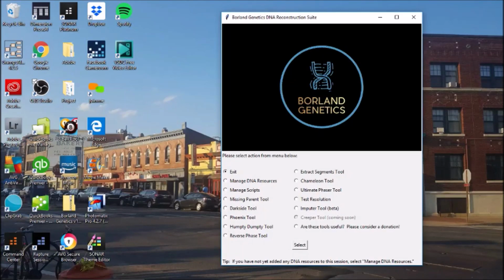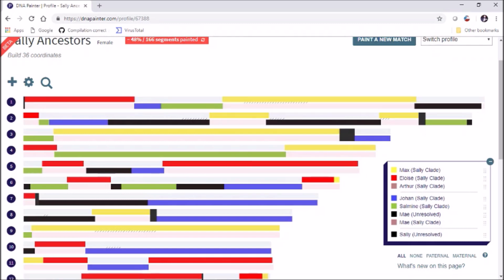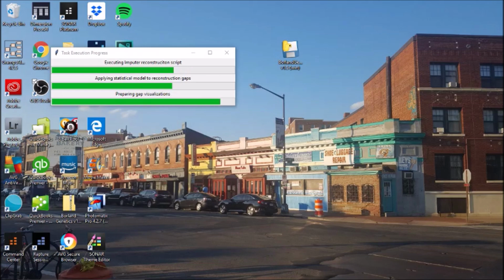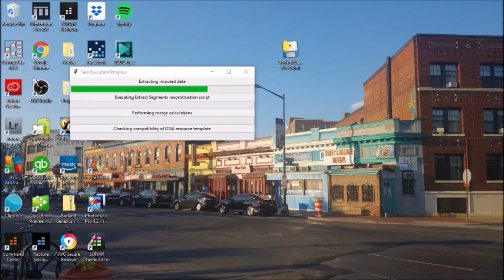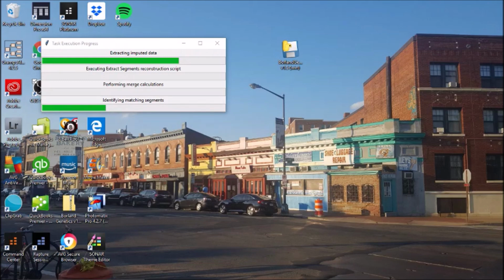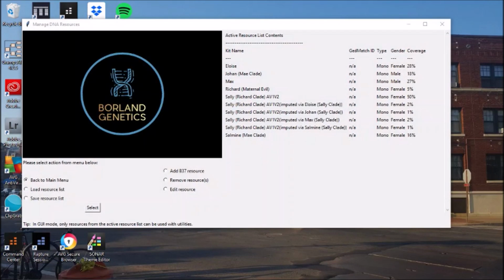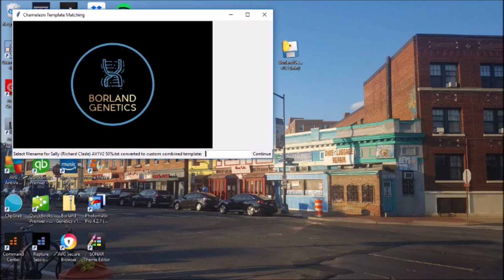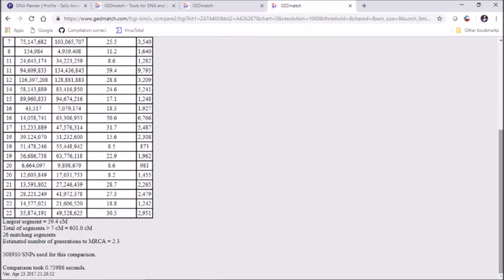Kevin's Applied Genetics Ep 6: Imputing Evil Richard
In this sixth episode, I demonstrate my latest invention, the "Imputer" tool, found in my Borland Genetics DNA toolkit.  We're going to take the results of a successful reverse phasing project for my great-aunt Sally (done using the DNA from my cousin Richard and two of his children), and we're going impute data from other family members (who do not descend from Sally) to create a partial maternal evil twin for Richard and increase Sally's reconstruction coverage by 10% (from 50% to 55%).

(Level = Advanced, use of GEDmatch, Borland Genetics and DNA Painter tools).